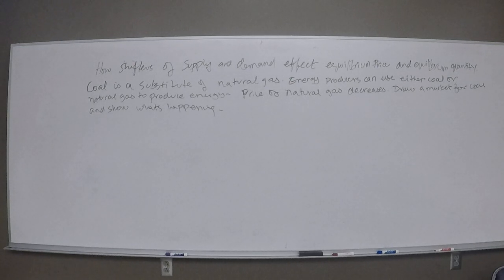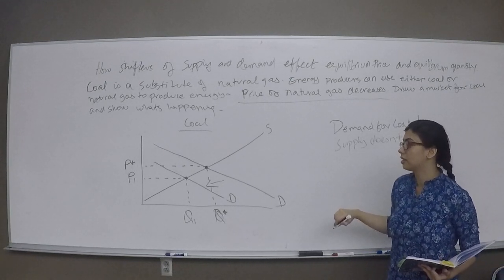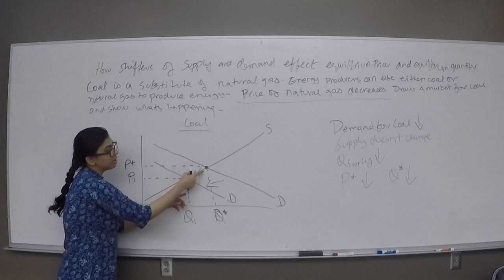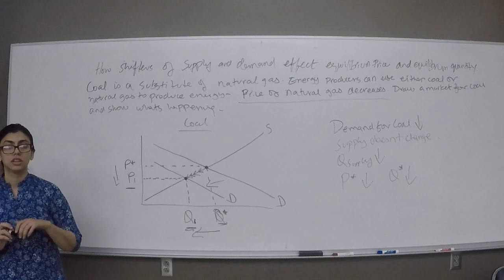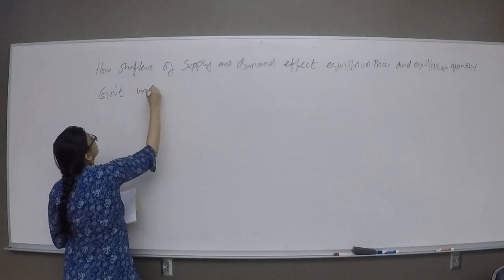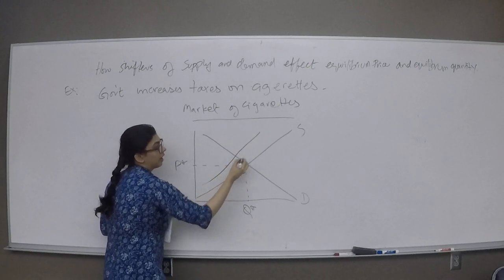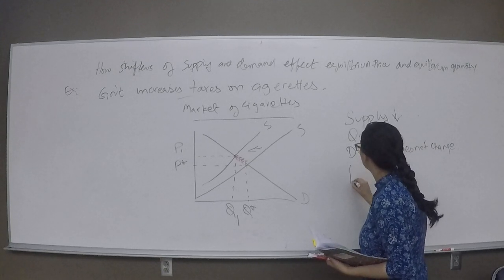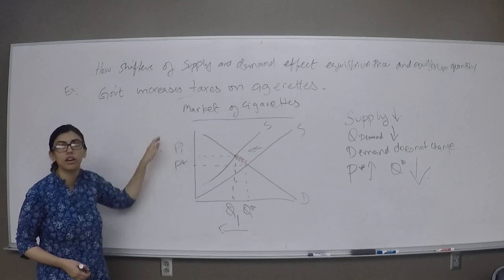Wk3_L3_P3/3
Examples when supply and demand shift